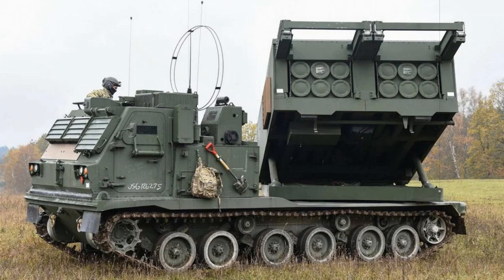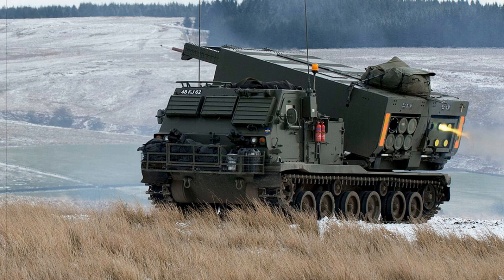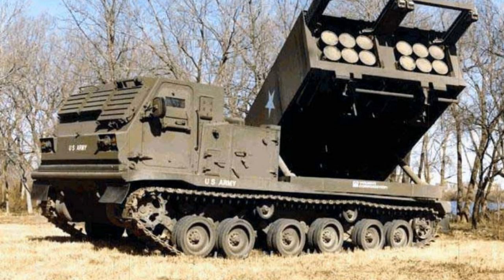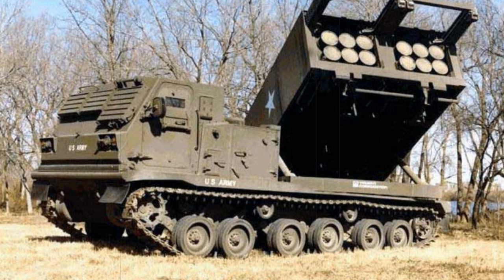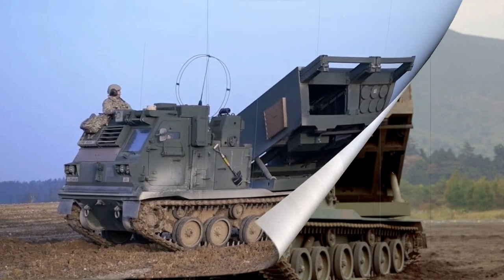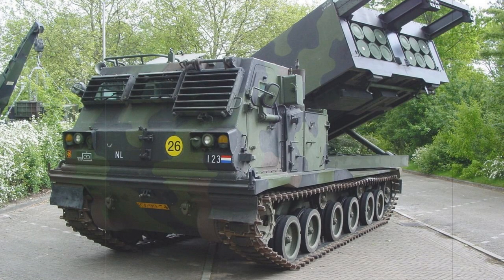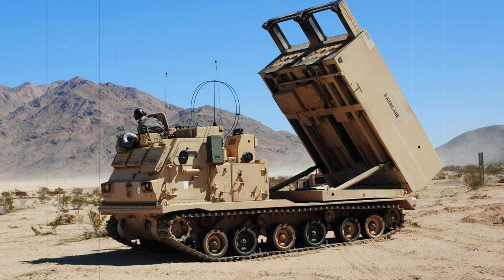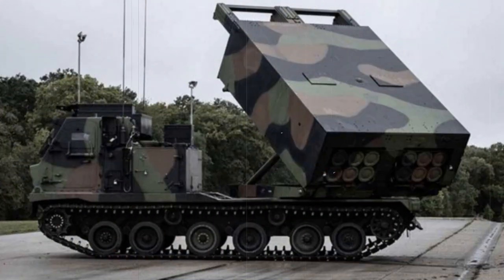M270 MLRS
The M270 MLRS was introduced in the latter half of the Cold War, adding lethal projected firepower on a modified chassis of the M2 Bradley IFV.